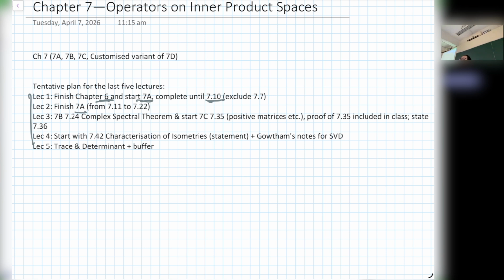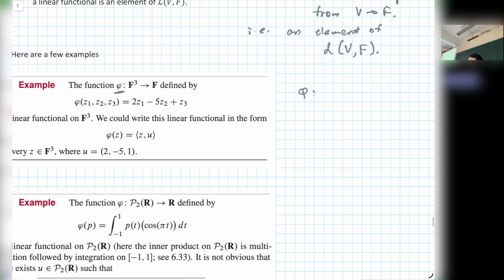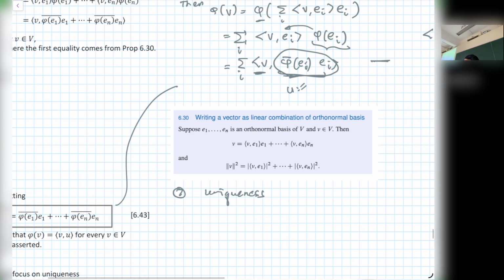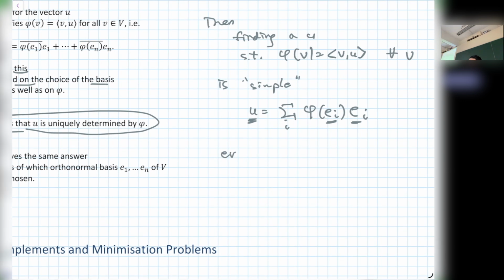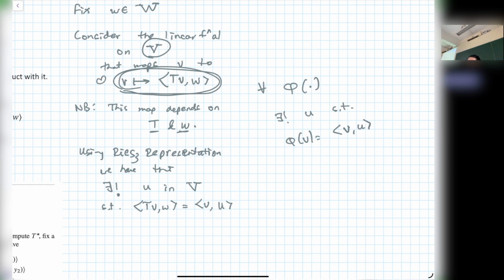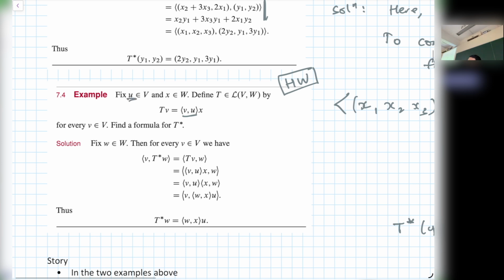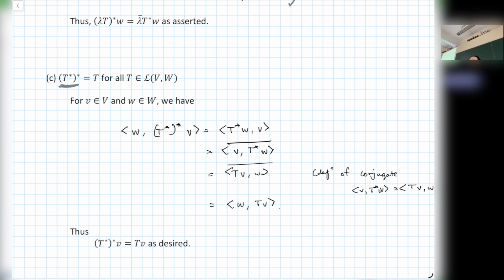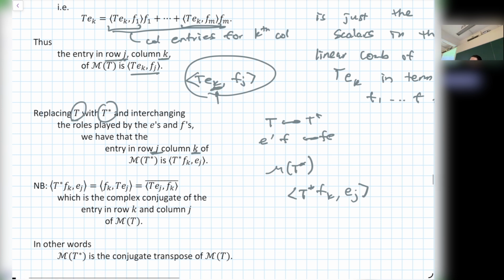Linear Algebra | Lecture 22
Recalled the definition of an upper triangular matrices, stated Lemma 6.37 (Upper-triangular matrices with respect to orthonormal basis) and gave some intuition for the proof (proof is asked in Assignment 10), stated and proved Theorem 6.38 (Schur's Theorem) using the lemma and previous results; introduced Linear Functionals (Definition 6.39), looked at Example 6.40 and left Example 6.41 (covered in Assignment 10), stated and proved Theorem 6.42 (Riesz Representation Theorem, every linear functional φ(v)=⟨v,u⟩ for some unique u), some remarks about uniqueness of u and seeming basis dependence, stated the definition of orthogonal complement (Definition 6.45) (we are skipping the rest for this course); Started Chapter 7, introduced the definition of adjoint T* (Definition 7.2), explained why the definition makes sense, looked at Example 7.3 and (briefly also) Example 7.4, they showed how T* can be computed, and observed that T* is linear; stated and proved Theorem 7.5 (adjoint is a linear map), stated Proposition 7.6 (lists properties of the adjoint, (S+T)*=S*+T*, (λT)*=λ¯T*, T**=T, I*=I, (ST)*=T*S*) and proved most of these (left two simple ones as exercises), (skipped Proposition 7.7); introduced conjugate transpose (Definition 7.8), clarified it with Example 7.9, and then stated and proved Theorem 7.10 (The matrix of T* is the conjugate transpose of the matrix of T).